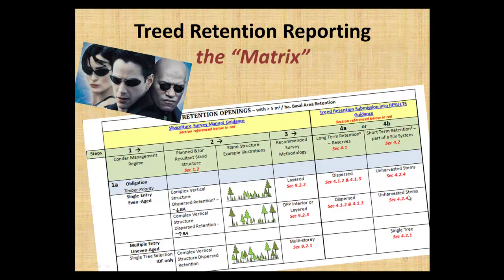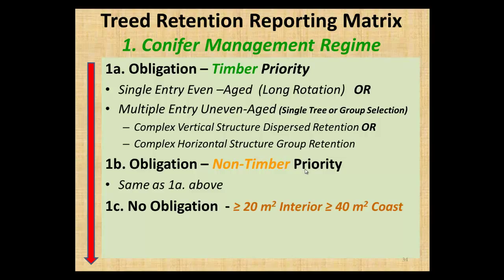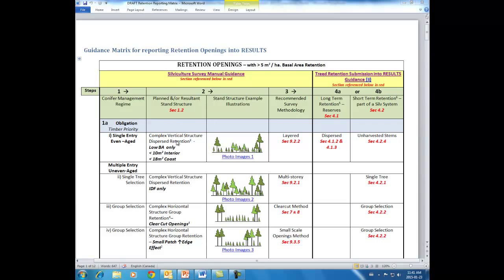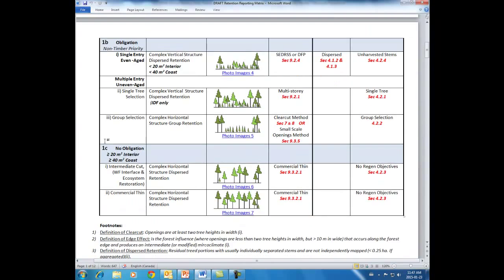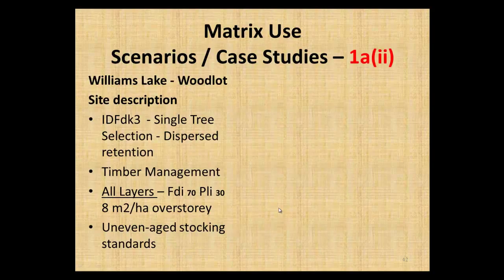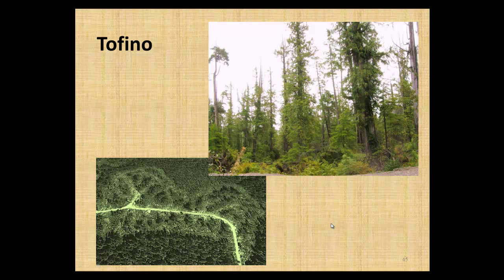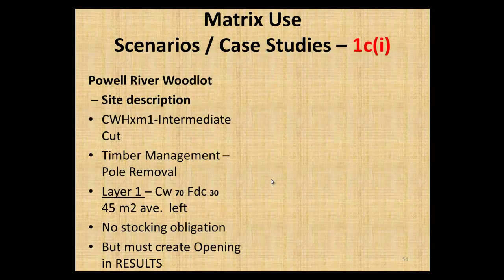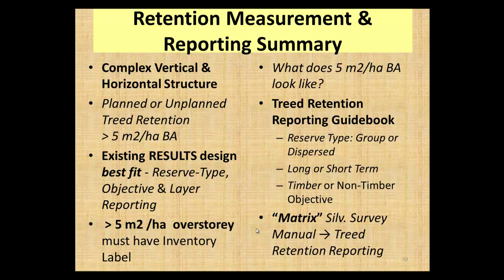Module 1 part 3